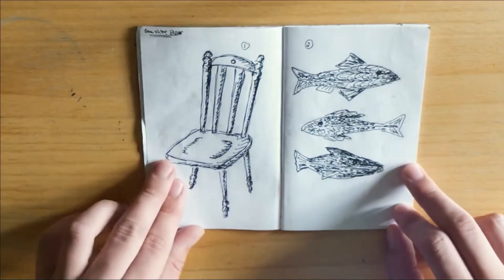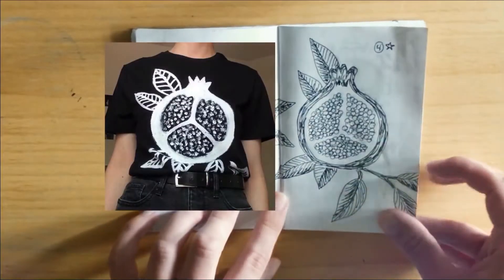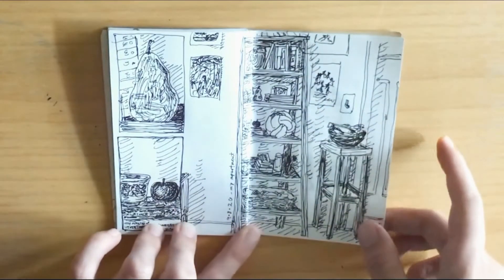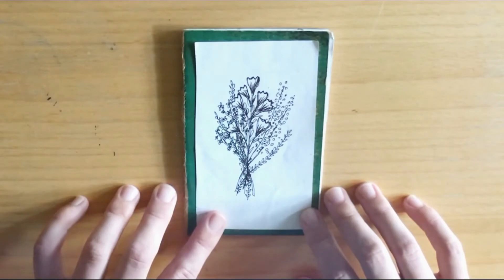Mini Sketchbook Tour! (inspiration + final products)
A little view into a mini sketchbook I just finished, what inspired different sketches, and some of the final pieces that came from them :)

art ig: @lizdrayna
photo ig: @elizdrayna